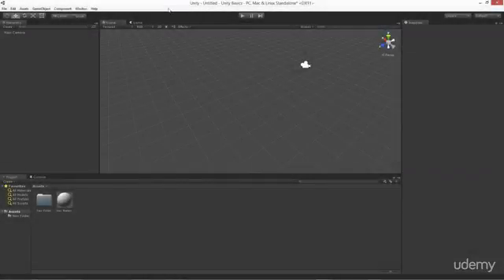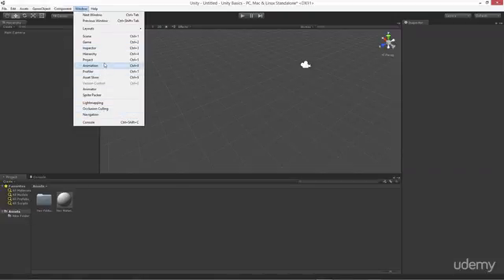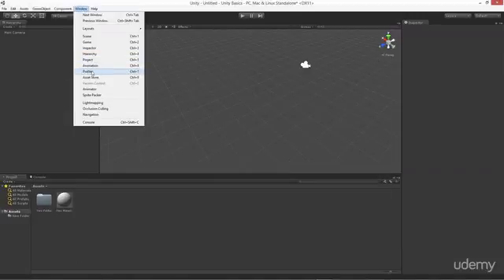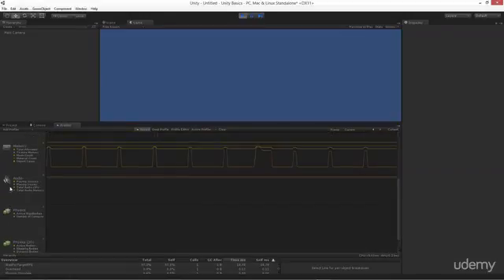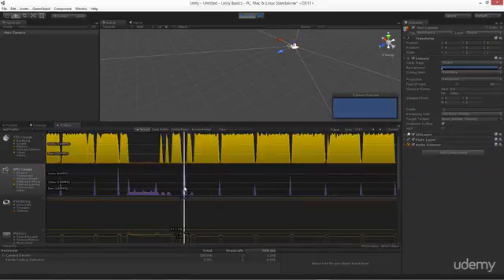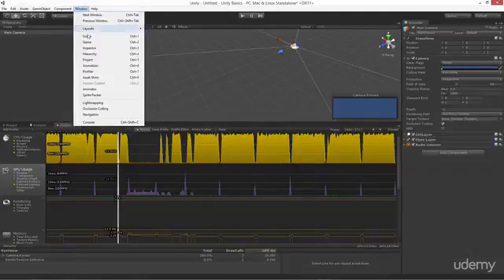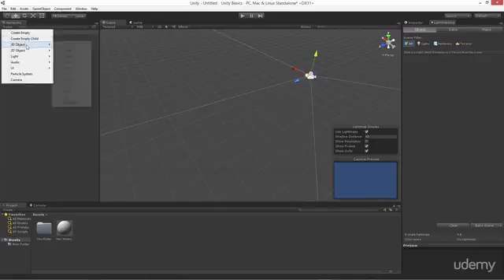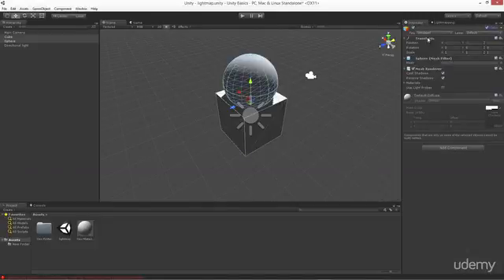A look at Unity3D's Resourceful Windows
Become a Game Designer the Complete Series Coding to Design
Learn everything you need to become a master game developer/designer! Unity, Maya, 3DSmax, Mudbox, Photoshop, c#